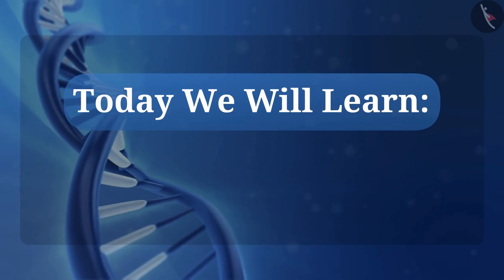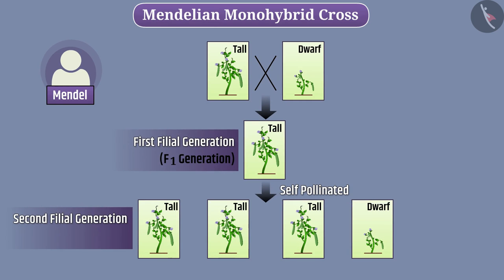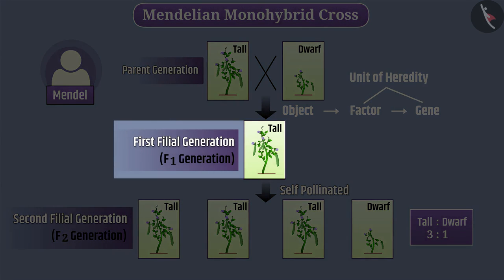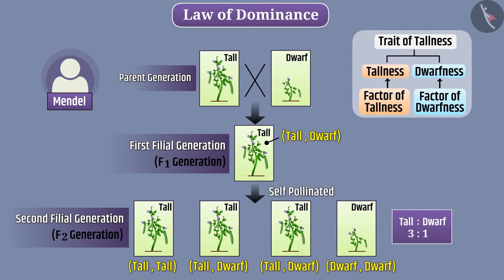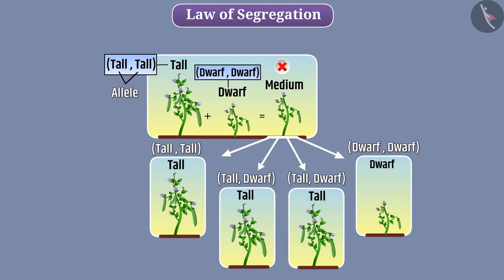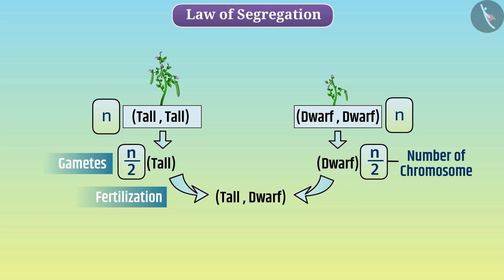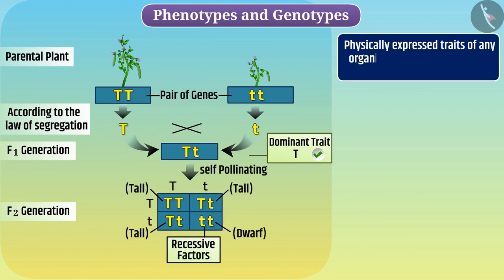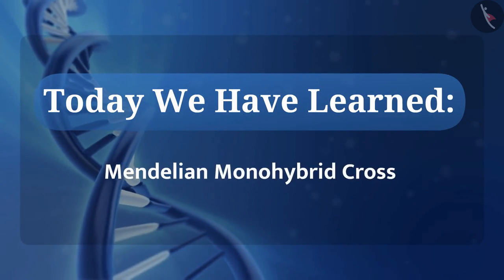Mendelian Monohybrid Cross | Part 1/1 | English | Class 10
Class 10 | NCERT | Mendelian Monohybrid Cross | Part 1/1 | English | Class 10 | Heredity and evolution

In this video, we will study about Mendelian Monohybrid Cross | Part 1/1 | English | Class 10.